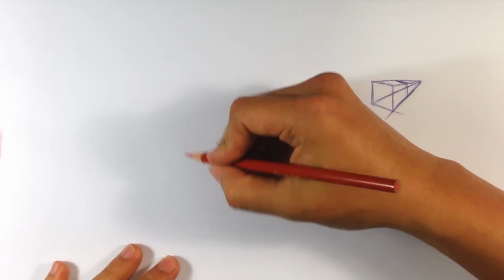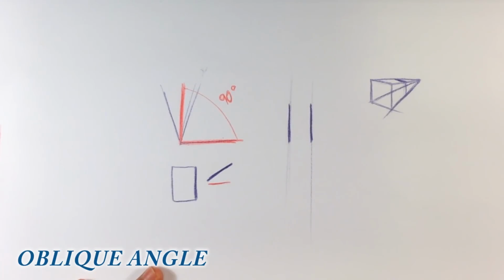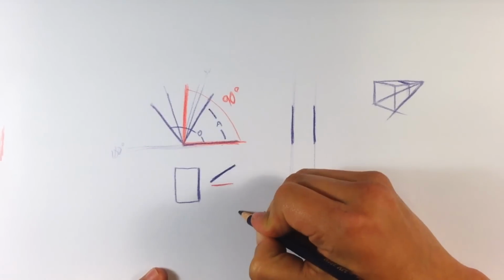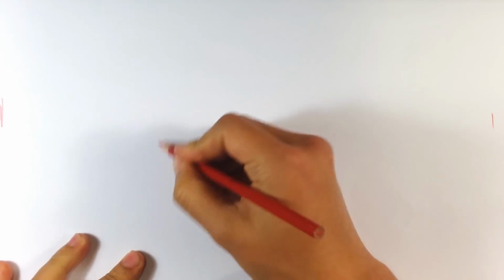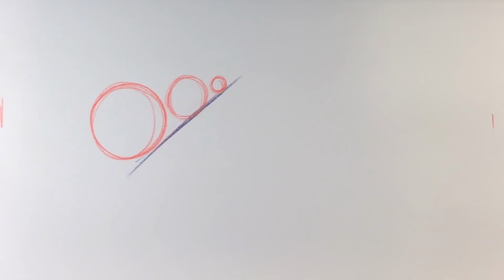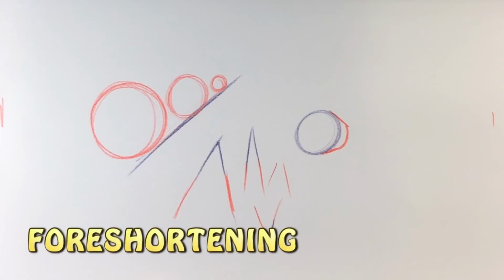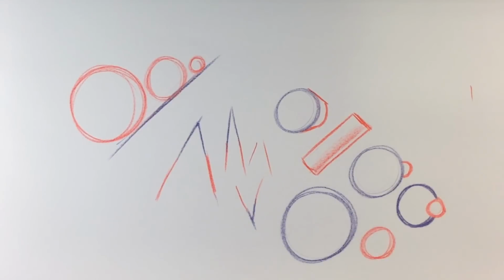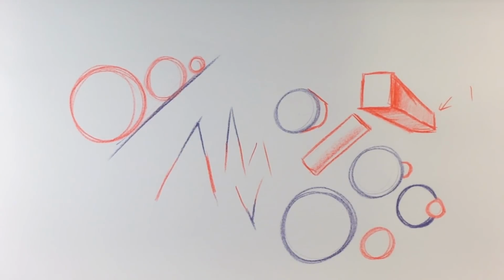Beginners Guide to Perspective | Intro -Easy Things to Draw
In this drawing I go over how to draw in perspective. This is the Intro Video of many to come. Check it out!.  I try and go through it step by step. I try to put my thought on the drawing down into words.  Check out the Video! :D